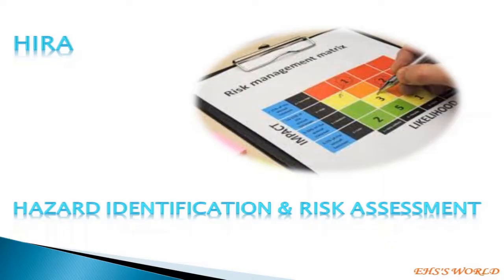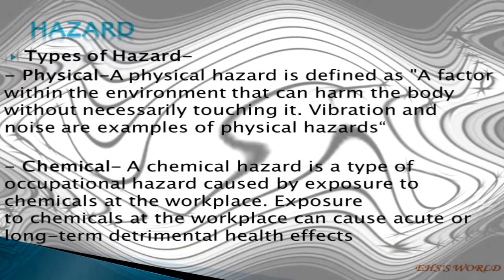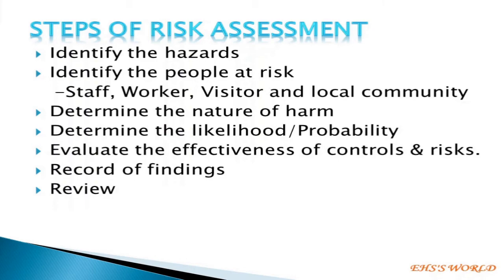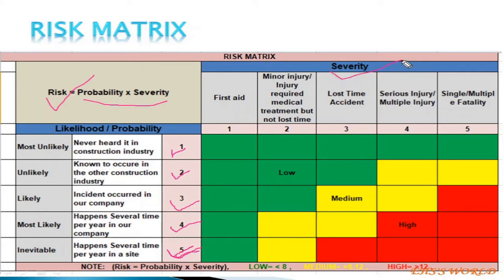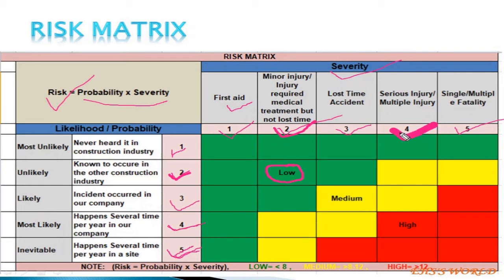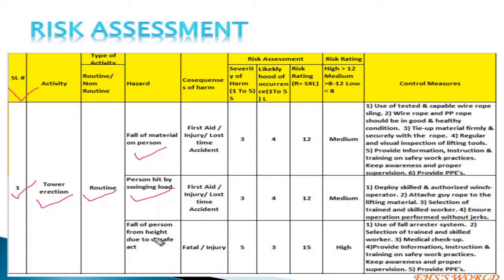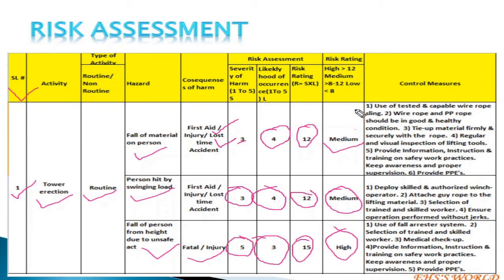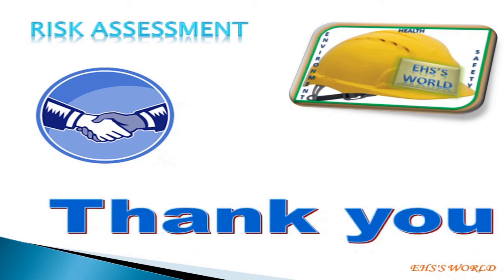HIRA, Hazard Identification and Risk Assessment HOW TO PREPARE HIRA, HIRA in Safety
HAZARD IDENTIFICATION & RISK ASSESSMENT, What is HIRA, Definition of HIRA, Risk Matrix,  How to prepare HIRA in Safety, what is the purpose of hazard identification, risk assessment training video, Types of Hazard, Control measures of hazards, risk assessment training video, Techniques of hazard control measures.
Detail Video on JSA/ Job Safety Analysis -

METHOD OF RISK ASSESSMENT
What is HIRA, How to Prepare HIRA,  Full Form of HIRA, Method of Hazard Identification,
Difference between Job safety analysis and Hazard identification and risk assessment hira
Hazard identification process, risk assessment training video, Hazard identification steps,
Hazard identification and risk assessment process, Hazard identification and risk assessment method, Hazard identification and risk management,
Hazard identification and risk assessment safety video, Hazard identification safety video, HIRA kya hota hai, job Safety analysis, Format of HIRA, risk assessment training video, Process of hazard identification, Steps of hazard identification
How to prepare Hazard identification and risk assessment, Hazard identification and risk assessment hira,
Note: This video is made only for knowledge and educational purpose. There is no any intention to hurt emotions of any individuals or communities.